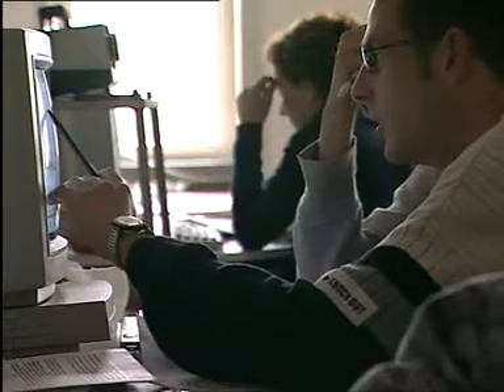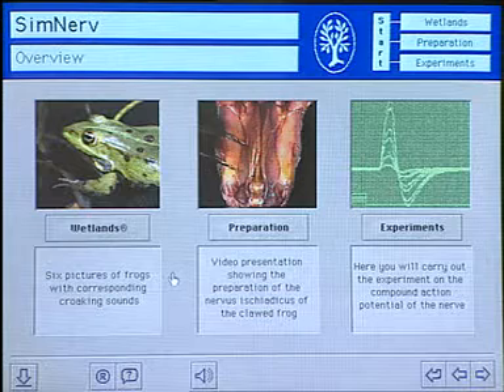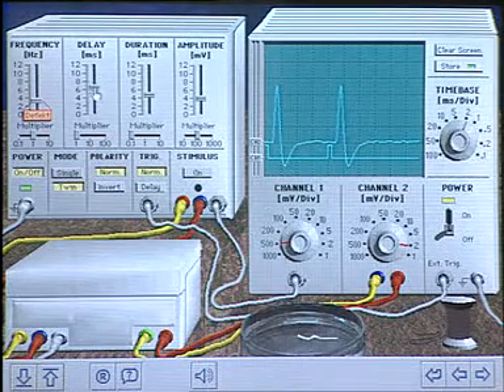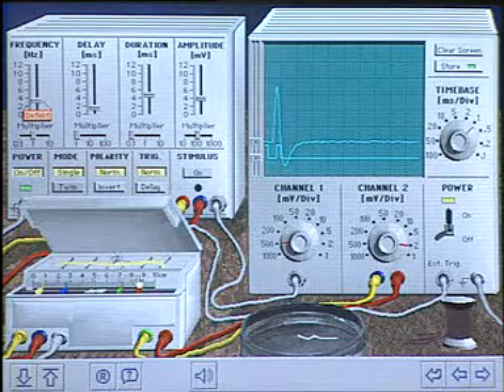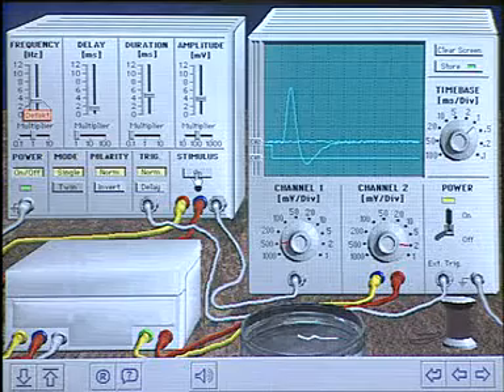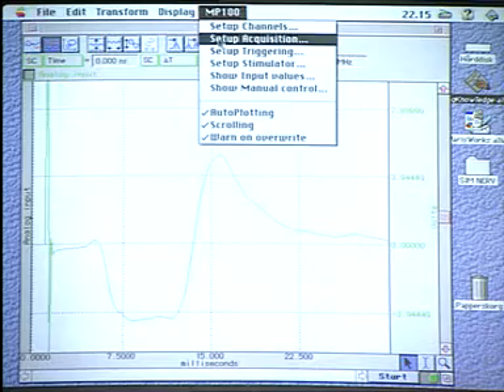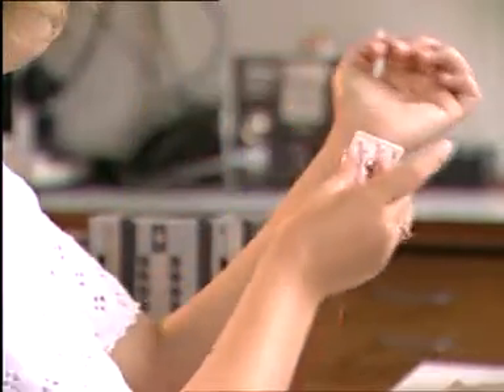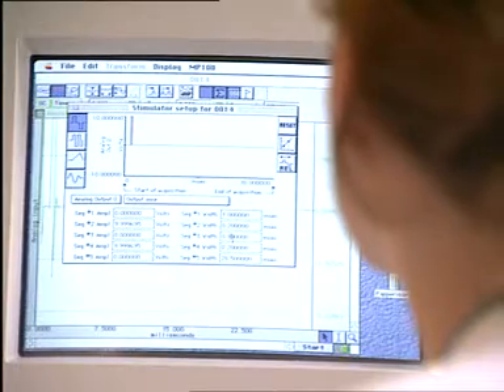Alternatives in education: Part 2/9: Nerve Physiology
'Alternatives in education': a film about medical, veterinary medical and
biology education and the replacement of animal experiments with
progressive, humane alternative methods. Made by InterNICHE in 1999 but
org.